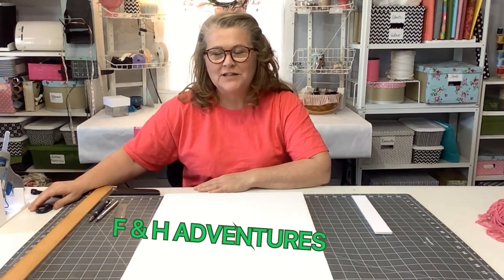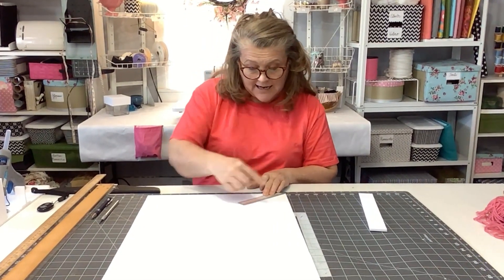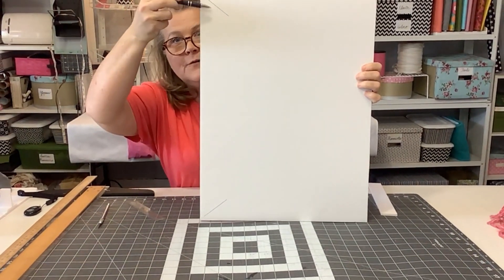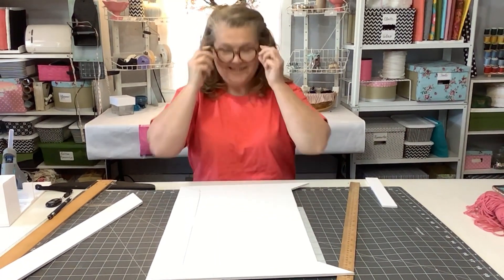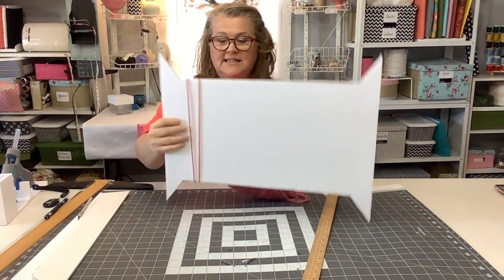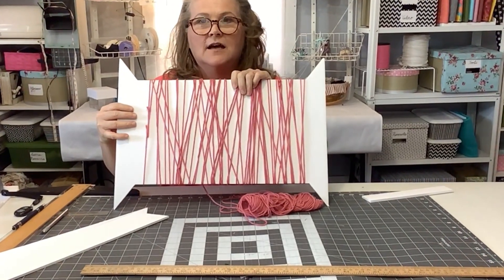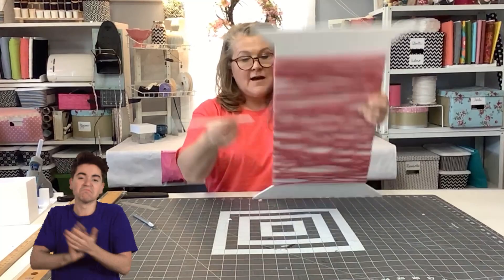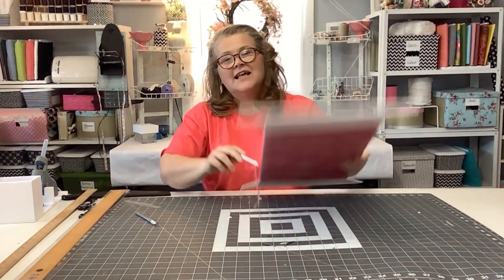SEWING/CRAFTING ROOM DIY-Decoration For Wall-Tutorial/How To/AFFORDABLE!!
Thanks so much for taking the time to watch my video!!❤️😍😊
This is an easy, fun and AFFORDABLE way to decorate your Sewing/Crafting Room Walls. Watch as I take one piece of foam core board, hot glue, some yarn and my exacto knife and create a fun wall décor that will not only decorate your walls but will also be something fun to share with your sewing buddies. Get your supplies together and let's get started. I hope you enjoy!!

*Sewing Room Ideas-My BIG BUTTON DIY For Wall Decoration/ How To Make On A Budget: Tutorial